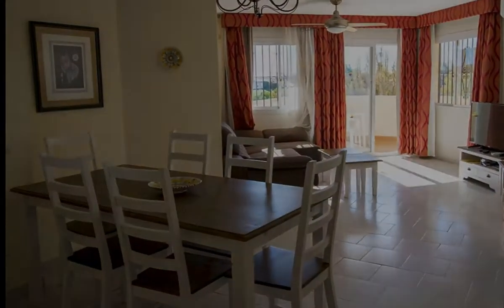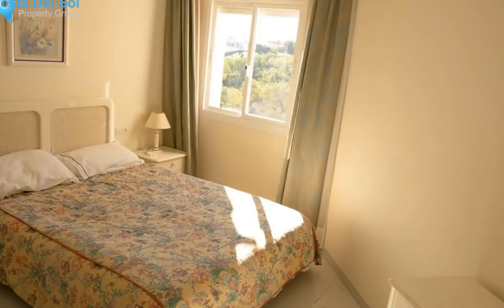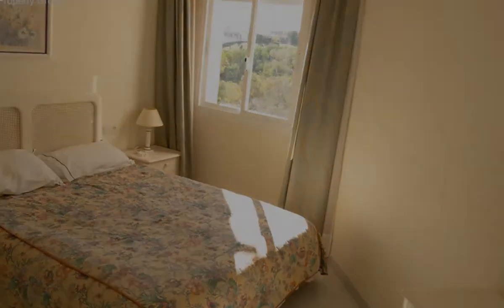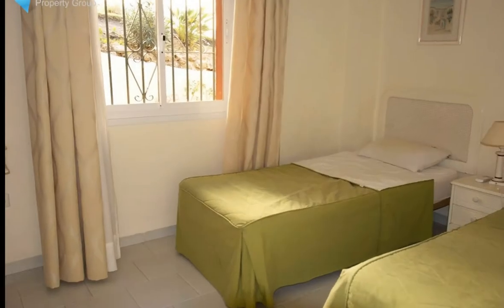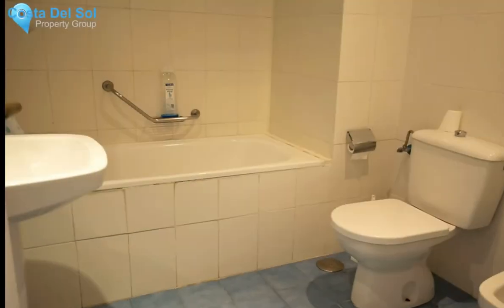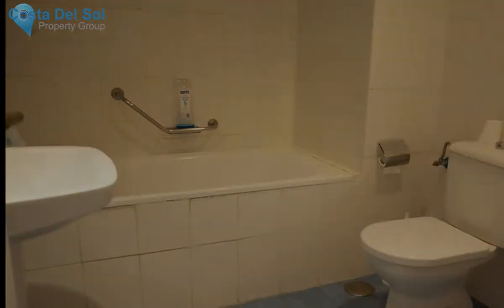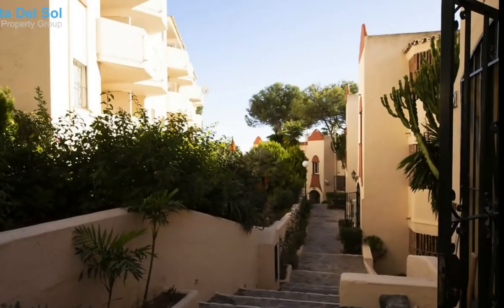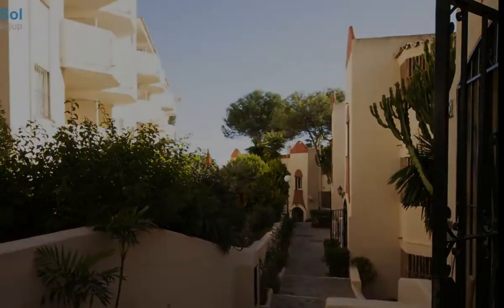2 Bedrooms Ground Floor Apartment in Riviera del Sol, Costa Del Sol FOR SALE € 150,000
2 Bedrooms Ground Floor Apartment in Riviera del Sol, FOR SALE € 150,000
This is an ideal holiday home or investment with great rental potential. This apartment is situated in a well-maintained complex within walking distance to the beach, shops, bars and restaurants. This South facing fully furnished apartment has fully fitted kitchen, 2 spacious bedrooms and a spacious living room that is open to a sunny terrace with view toward a small hill and  the  sea.  It is also a short drive from Marbella, Fuengirola and with several golf courses within just 5 min. distance.
Covered Terrace;Fitted Wardrobes;Near Transport;Private Terrace;Satellite TVADSL/WIFI;Utility Room;Double Glazing
Close To Golf;Close To Shops;Close To Sea;Close To Town;Urbanisation